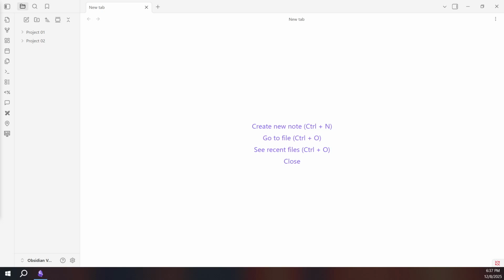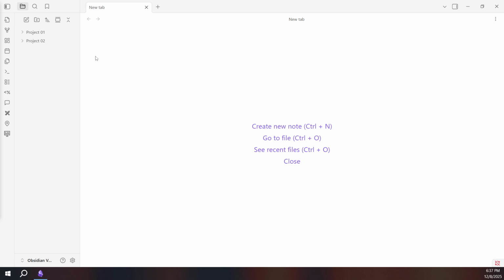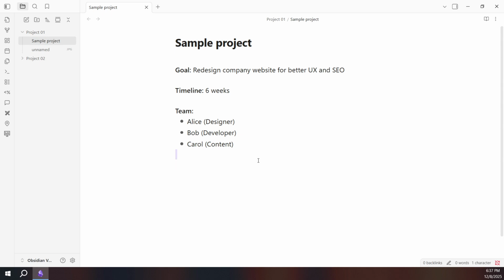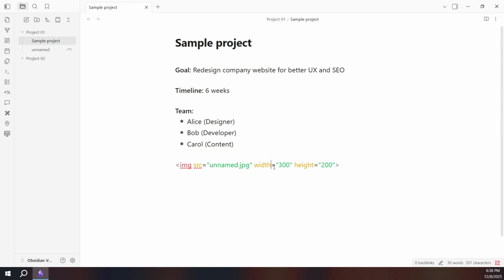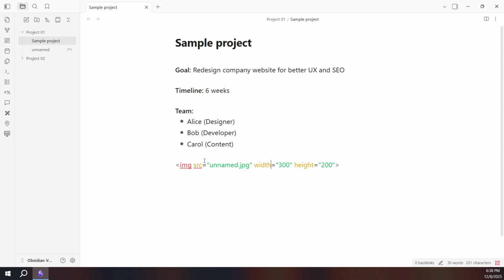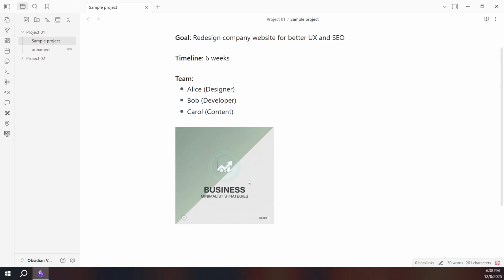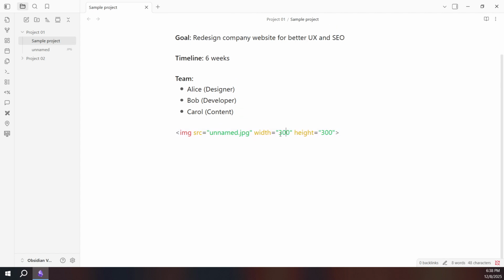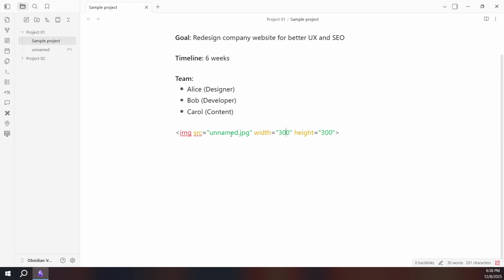How To Resize Images In Obsidian [2026 Guide]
How To Resize Images In Obsidian